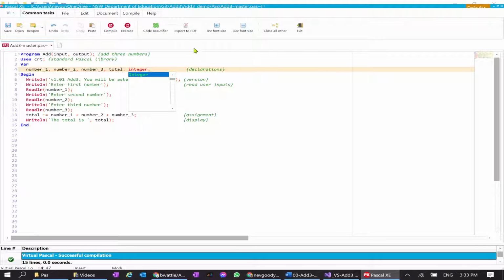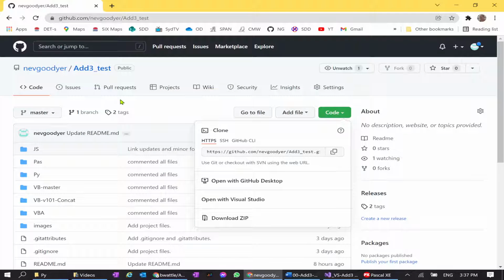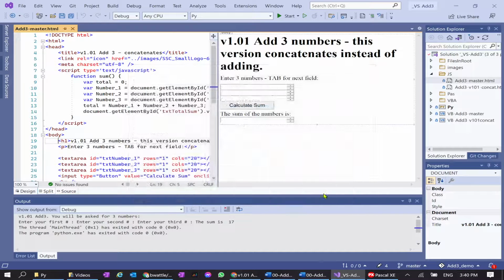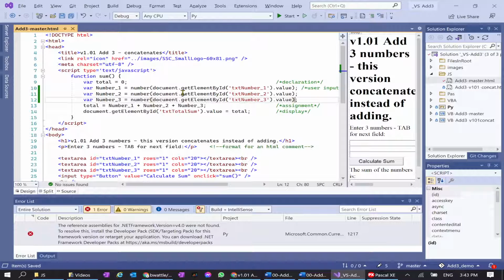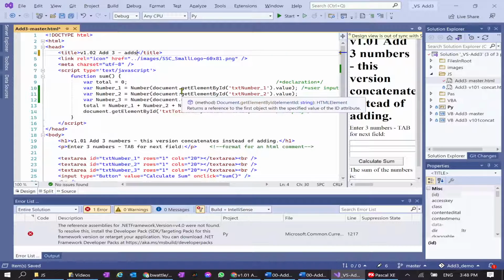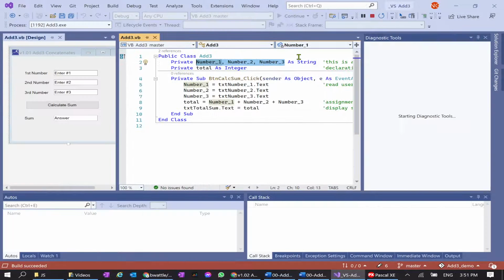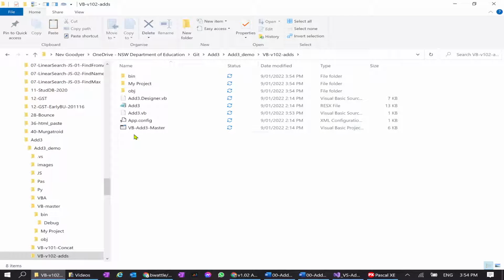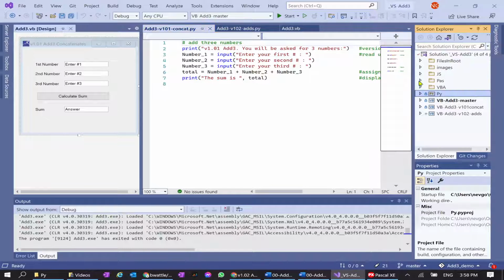Add3 v1.02: Edit and test 4 language files so the 3 numbers actually add. VS 2022 and GitHub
The first video explained the purpose of the project and the 2nd showed how to clone a GitHub repository and download to VS desktop. In this video we edit 4 of the language file so that do in fact add instead of concatenating.
Key points in the video:
0:00 Overview of 2 previous videos.
0:20 Pascal modifications.
3:00 Add v1.02 pascal to VS.
3:25 Python, initially with IDLE, but later in VS.
6:00 Visual Studio error warnings.
7:00 JavaScript - setup the "Web Forms Editor" (which enables the split page) as default. Click on Tools, Options, Web Forms Editor for a vertical split. Run and test in Chrome.
9:00 Add the Number() function.
10:40 Chrome inspector, source, forgot the uppercase "N".
12:00 Break point - F11 to step through.
14:30 Backup the JS file.
14:40 Change version numbers.
15:50 File backup procedure (v1.02-adds).
16:20 "Add Existing Item" to bring the new backup file into VS.
17:10 VB: Set as startup project, set form and code in vertical split. Run old code.
20:32 View the location of the new exe file.
21:05 VB backup procedure. Change the name of the project file.
21:55 Import the "Existing PROJECT" into VS. Had to re-name, so removed project, renamed project file, then re-loaded to VS.
23:25 Import new Python ITEM (v1.02-adds).

Version number updates were forgotten in Pascal, Python and VB, so they will be done in the next video.